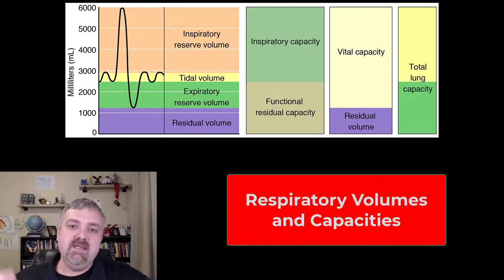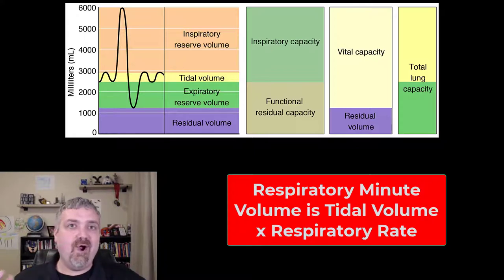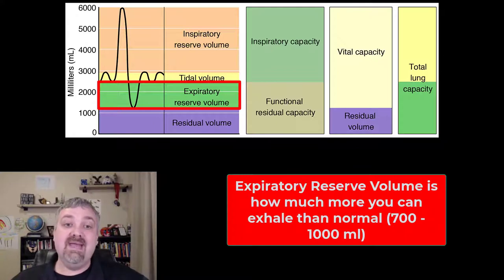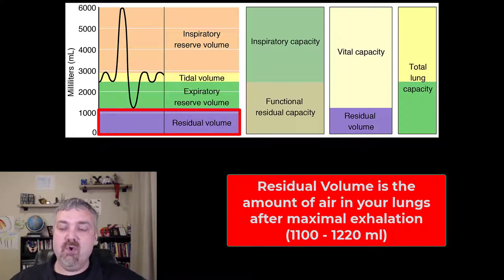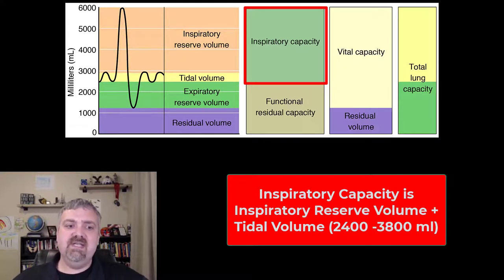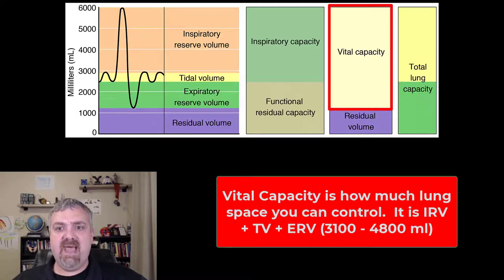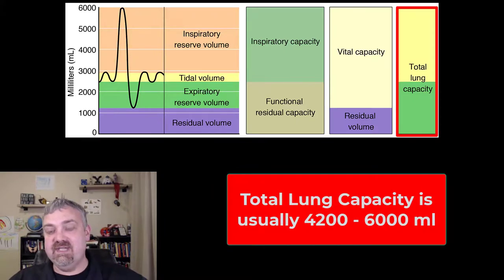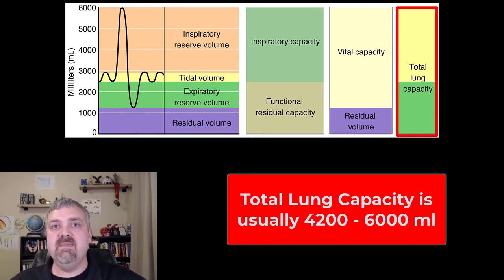Respiratory Volumes and Capacities: Anatomy and Physiology